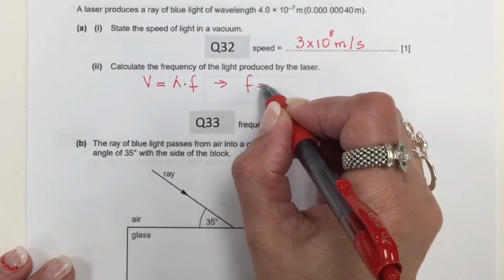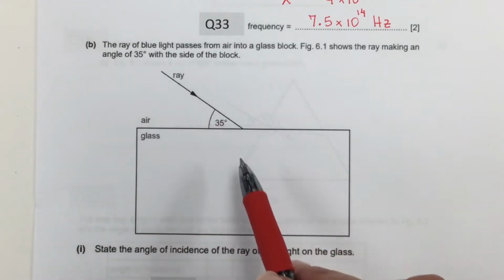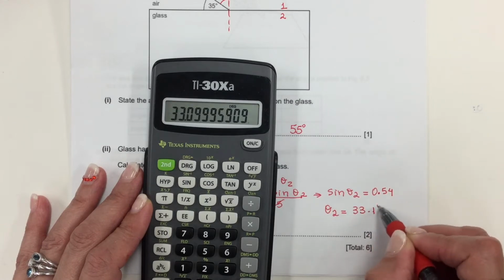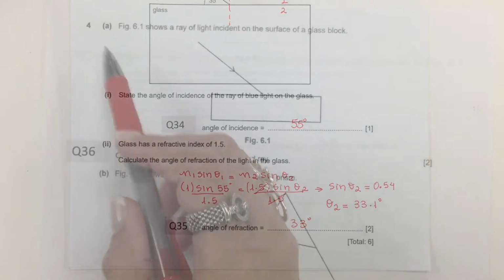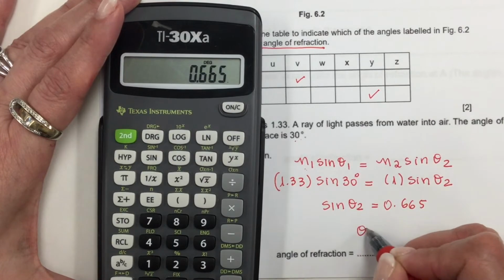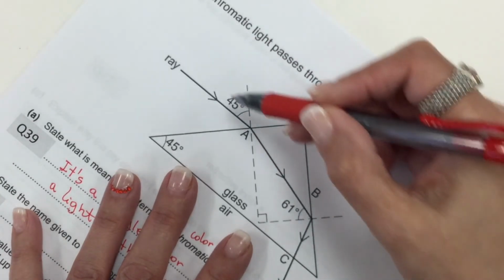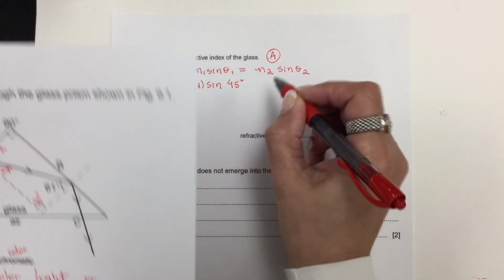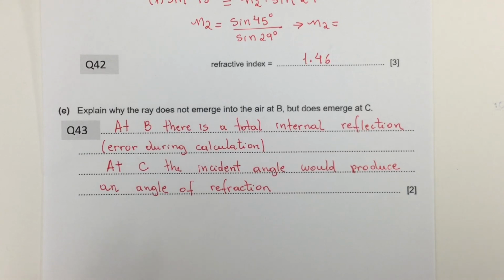PREAICE PHYSICS MIDTERM EXAM - STRUCTURED QUESTIONS TYPE B